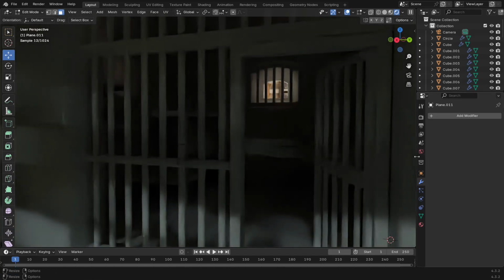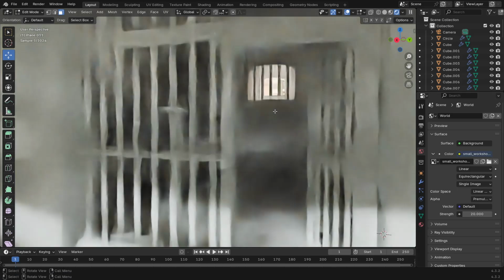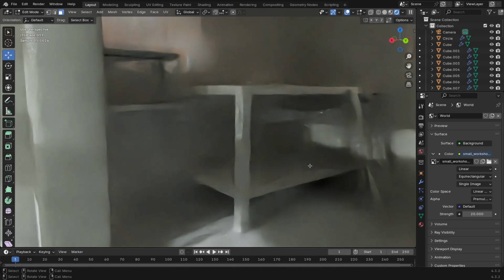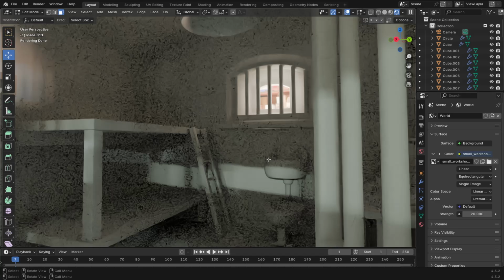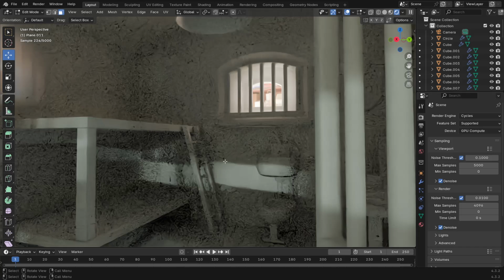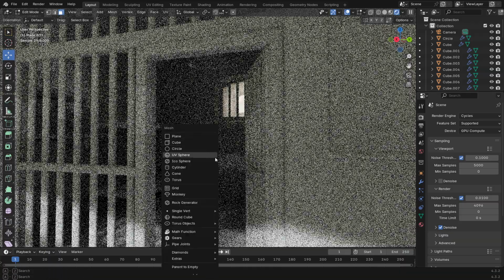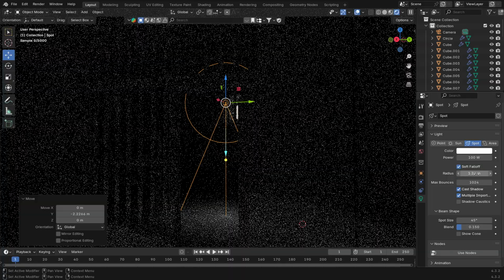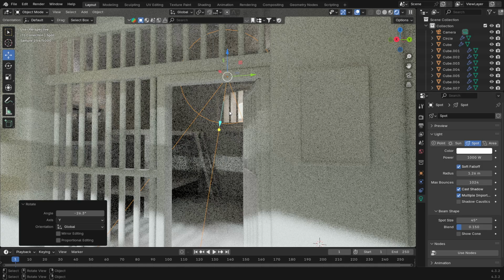A simple trick to good lighting in blenders cycles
In this quick tutorial, I'll show you a fast and effective environmental lighting trick in Blender's Cycles engine to instantly improve your renders. No need for complex setups—just a simple tweak to get professional-looking results in no time. Perfect for when you need to speed up your workflow without sacrificing quality. Let’s dive in and get those renders looking great, fast!